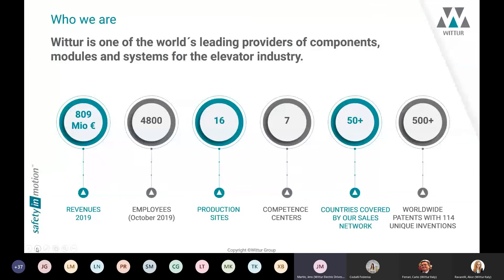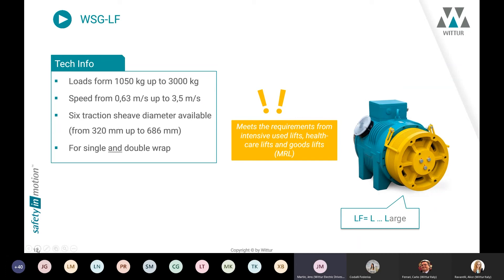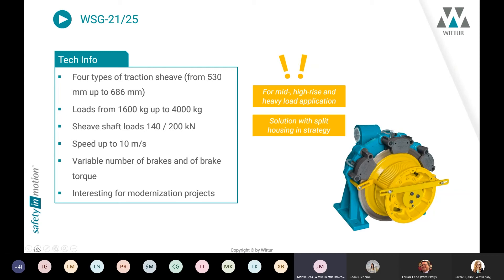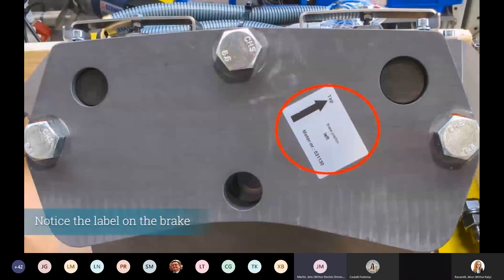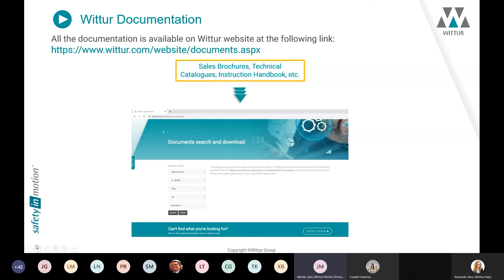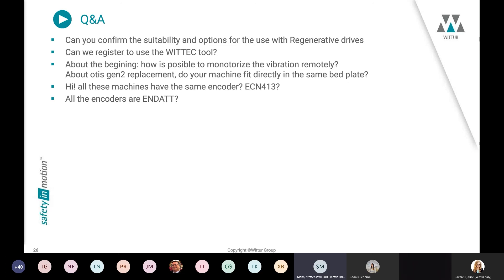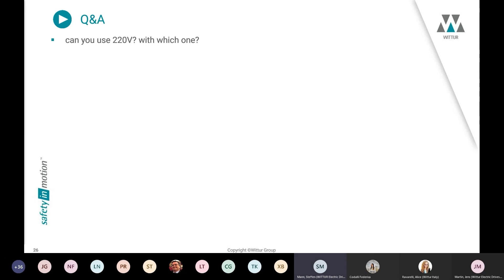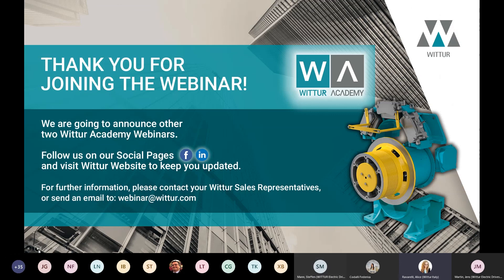Wittur-Webinar Gearless Juni 2020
In diesem Webinar gibt JENS MARTIN, Produktmanager für getriebelose Antriebe, einen Überblick über getriebelose Antriebe von Wittur mit Schwerpunkt Modernisierung.

Wittur ist in der Lage, für jeden Bedarfsfall die richtige getriebelose Lösung zu bieten; unser Portfolio umfasst energieeffiziente Antriebe, die sich für den Einsatz von Wohn- bis hin zu Hochhausprojekten eignen. Wittur hat auch eine patentierte Lösung für Modernisierungen entwickelt: den Antrieb WGG-29 mit geteiltem Gehäuse.